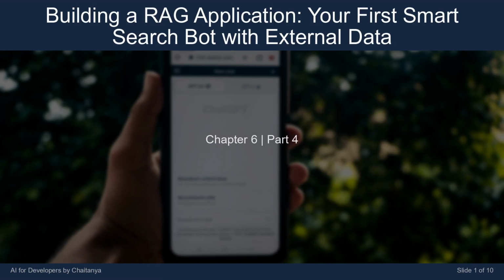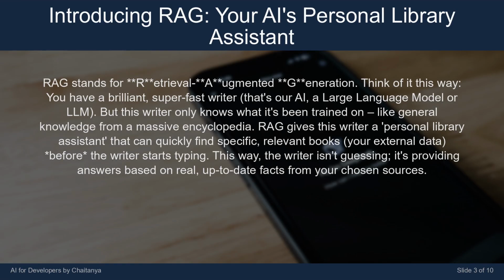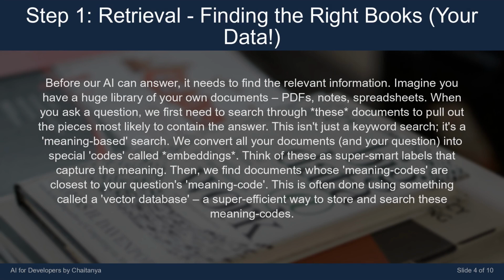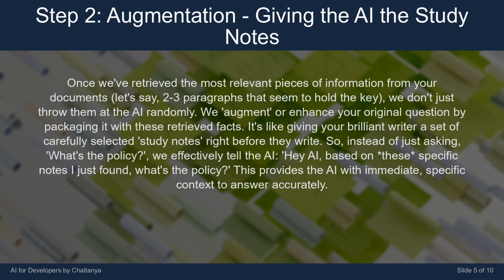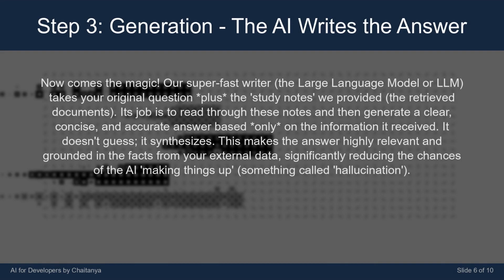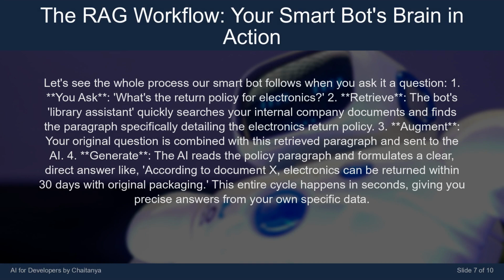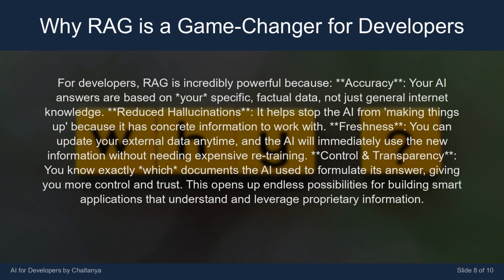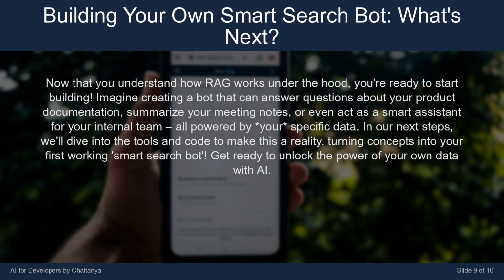Building a RAG Application: Your First Smart Search Bot with External Data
📘 Today's Lesson: Building a RAG Application: Your First Smart Search Bot with External Data
Part of the 'AI for Developers' series by RUPORTI.

📚 Recommended Resources:
• AI for Developers Book